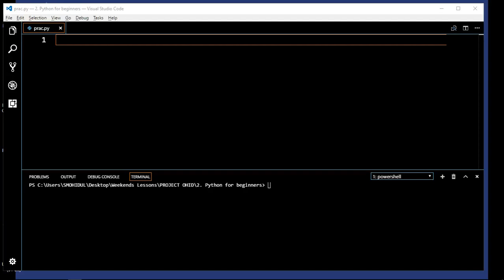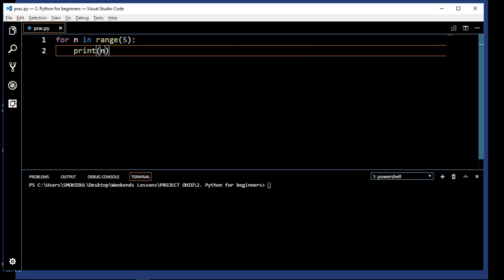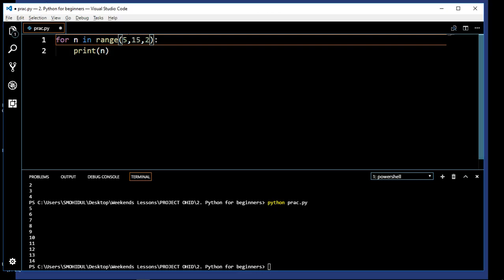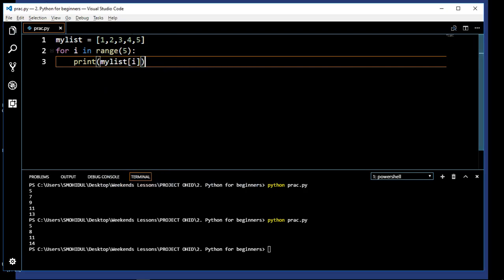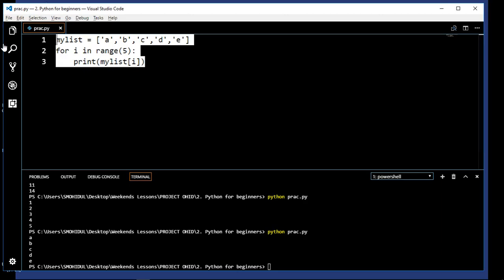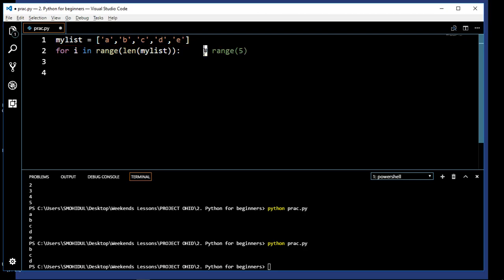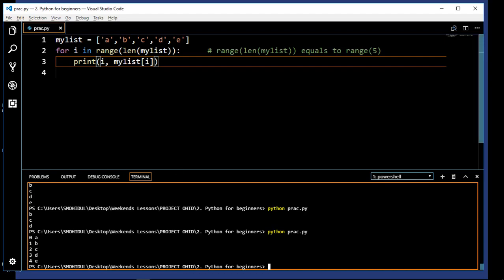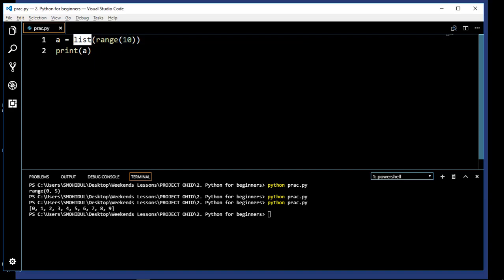Python Tutorial #11: Control flow - range built-in python function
Range is a build in function in Python to iterate a series of numbers in a sequence. In this tutorial, we are going to learn about range
💪 Difficulty: Beginner
❓ Pre-Requisite: None